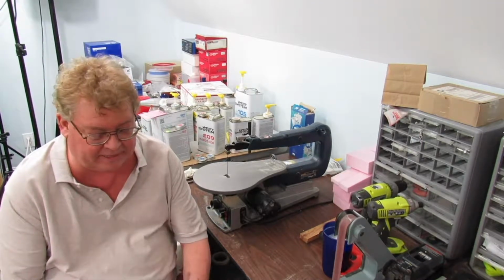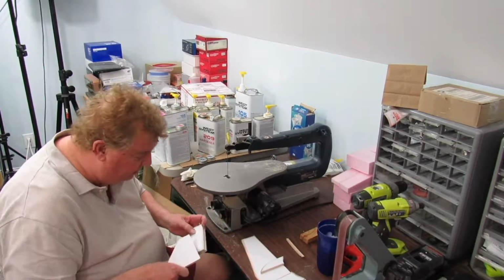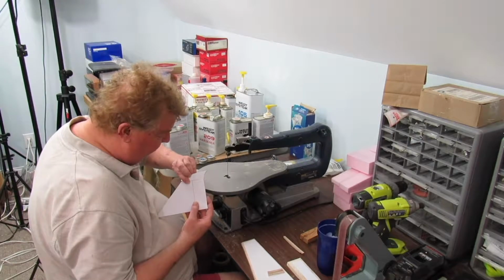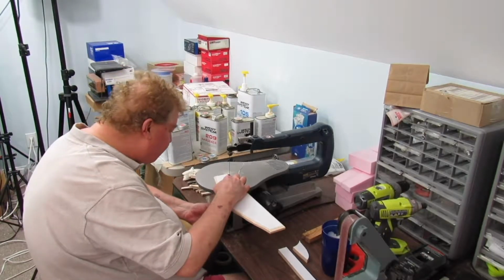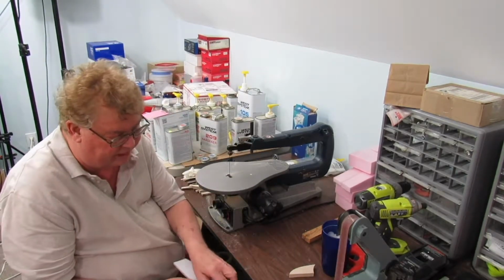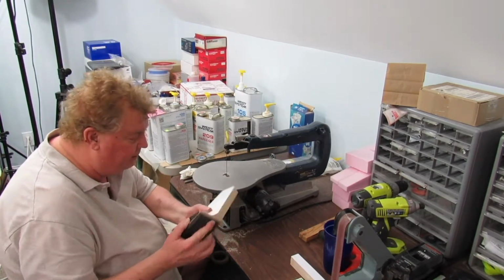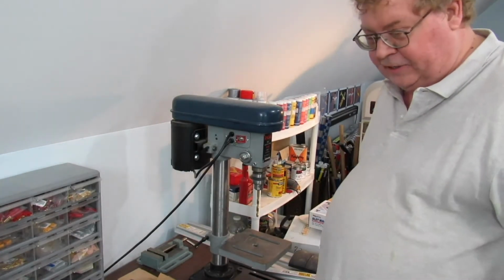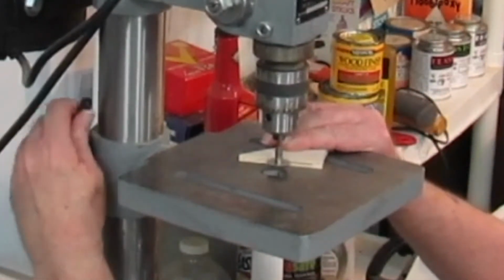Making Balsa Wood Tails - Part 1 - Cutting Parts and Slotting HD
Making Balsa Wood Tails - Part 1 - Cutting Parts and Slotting For 1/64" Plywood on the Trailing and Leading Edges in HD video.

I don't have a 4K camera or video recorder that I can use for studio video. I have a GoPro Hero 4 Black Edition, but it is not usable for studio work as the batteries don't last long enough.

Pardon the blurriness on the zooming.

I think this is the best How-To video I have made so far.